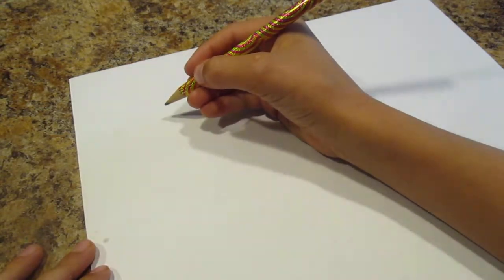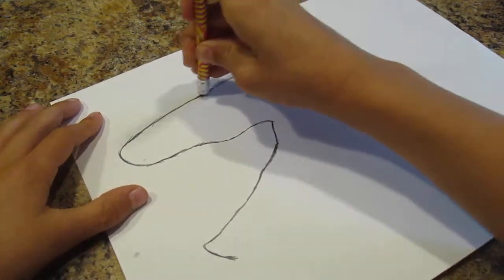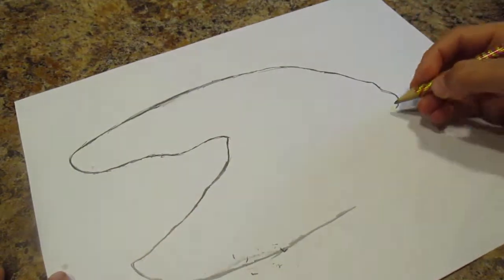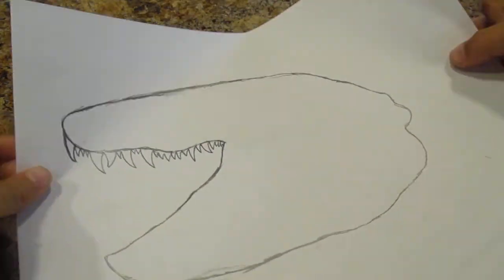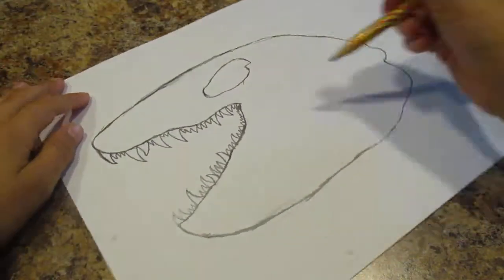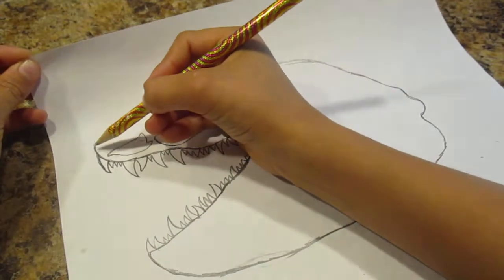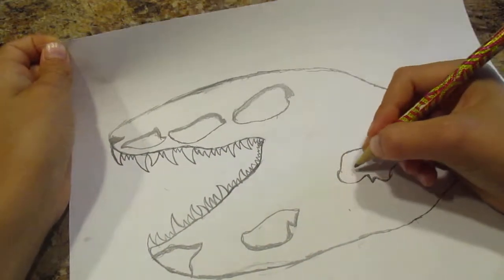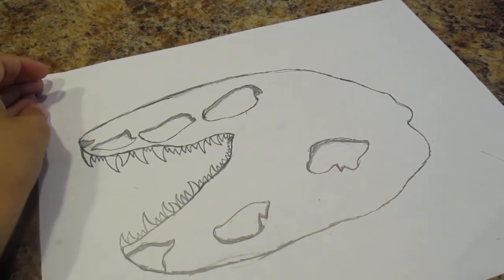How to Draw a T-Rex Skull by Nathan M.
How to Draw a T-Rex Skull